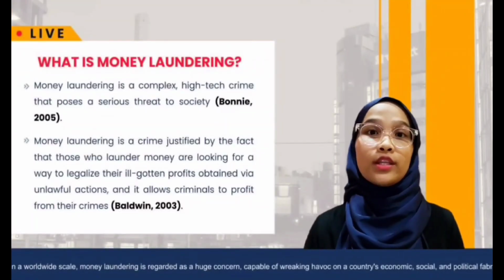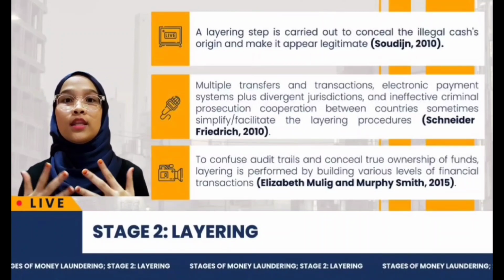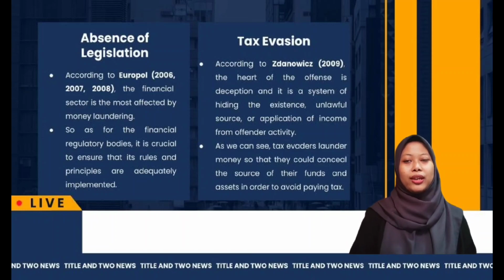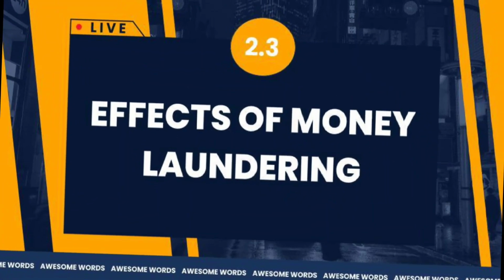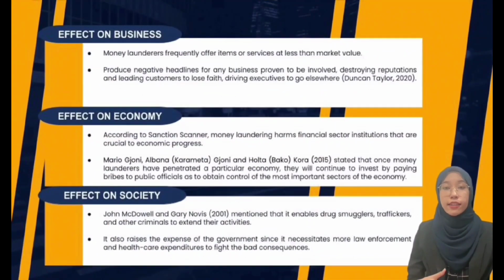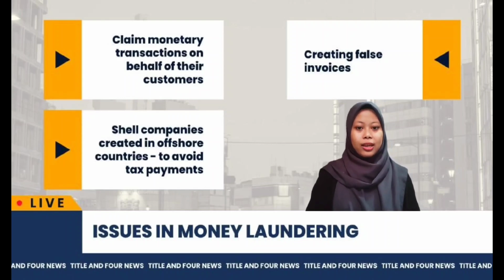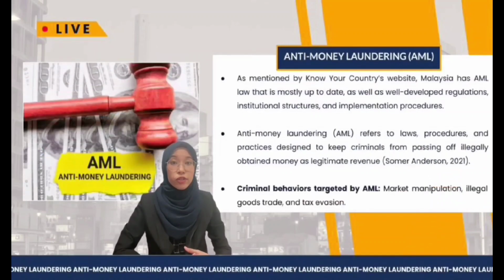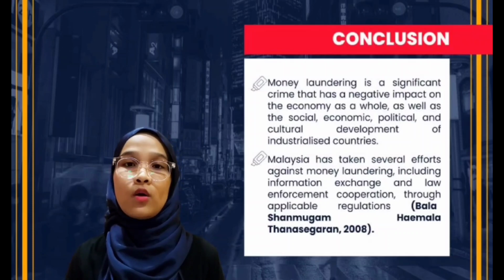AUD689 MONEY LAUNDERING (AC2206A)